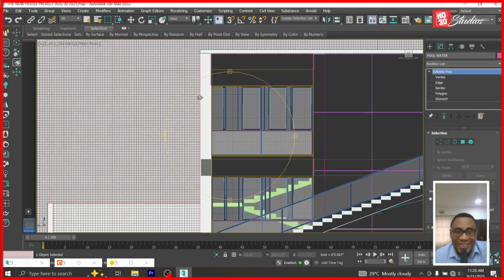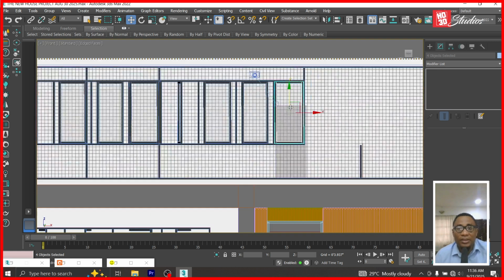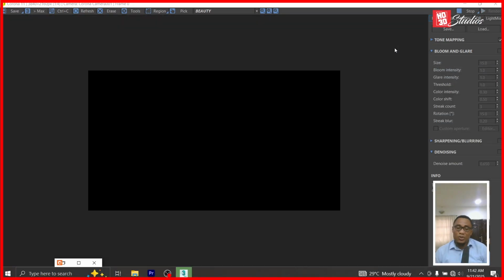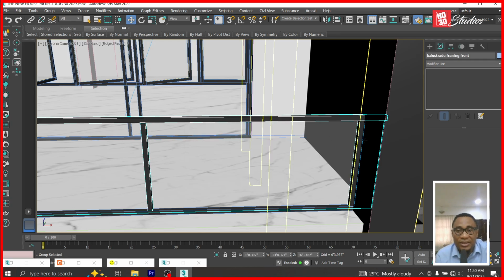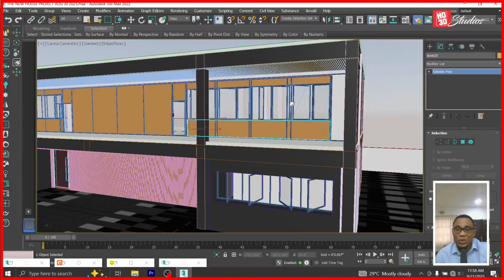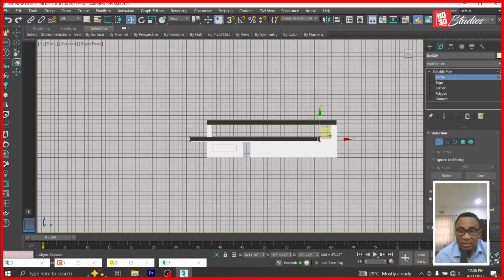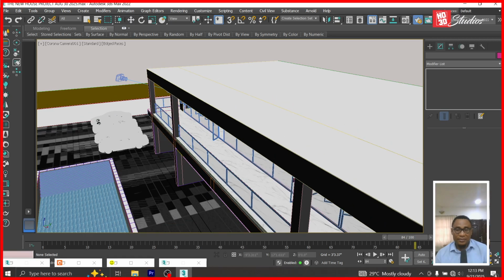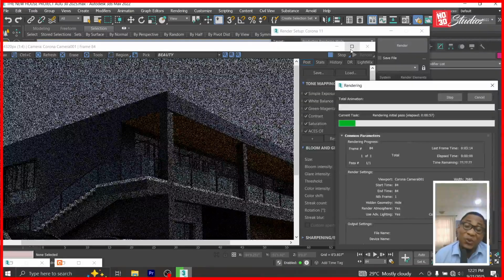3DS MAX TUTORIAL: GLASS AND ALUMINIUM PARTITIONING